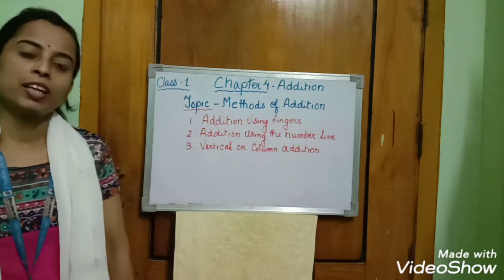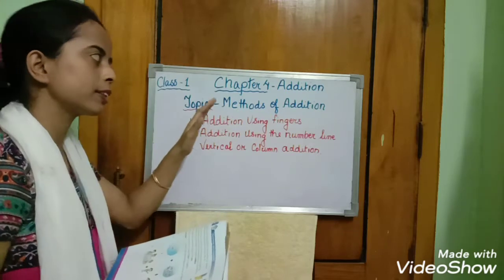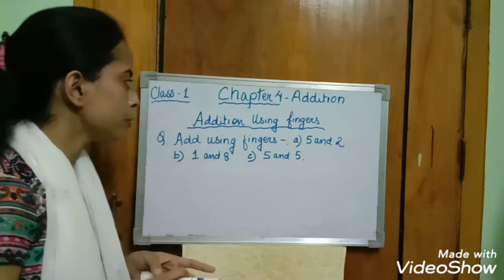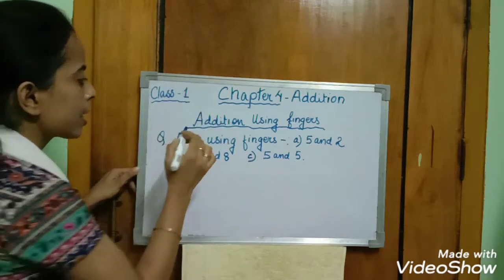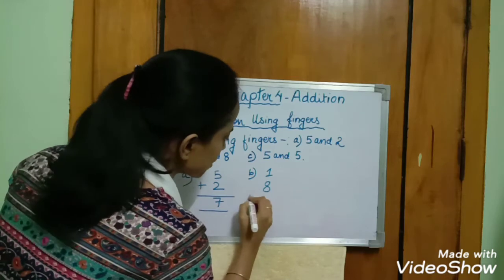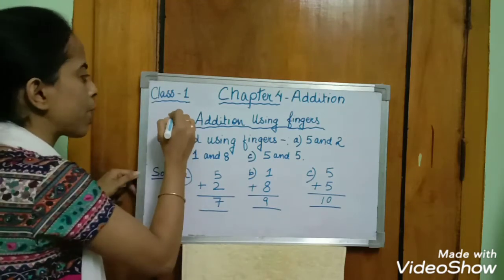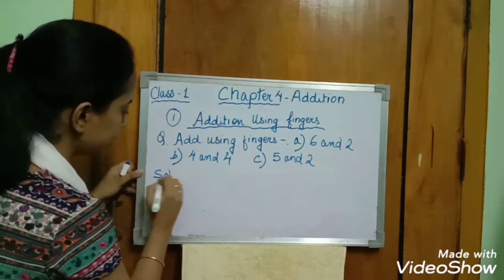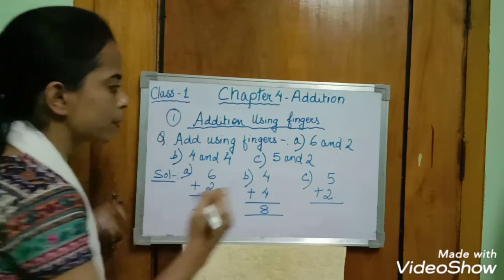Chapter 4 Addition, class 1(A,B)12thAug2020@SFSNARENGI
Explanation of addition using fingers method.